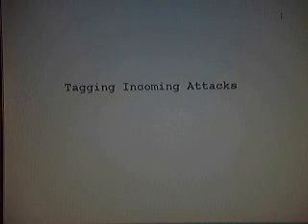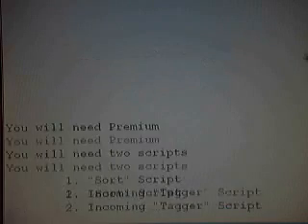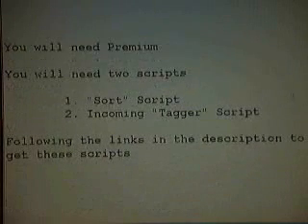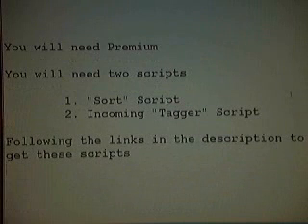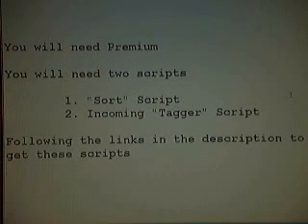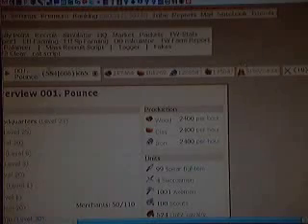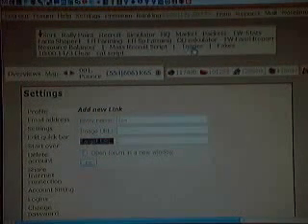How to Mark Incomings